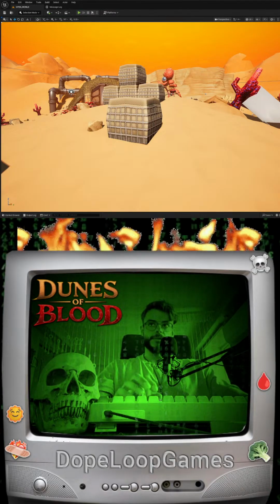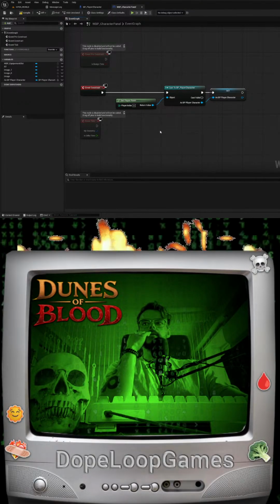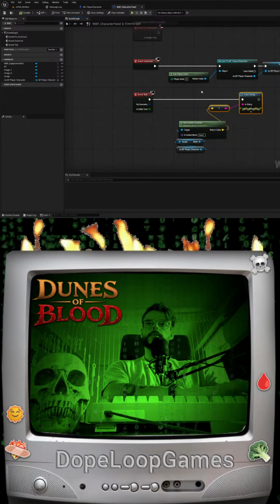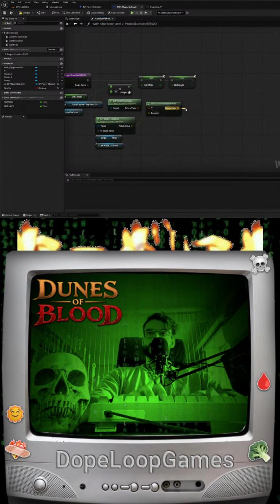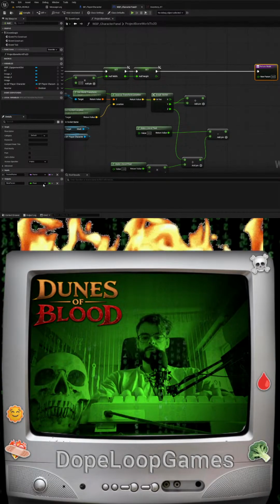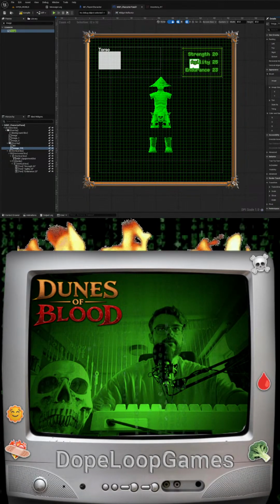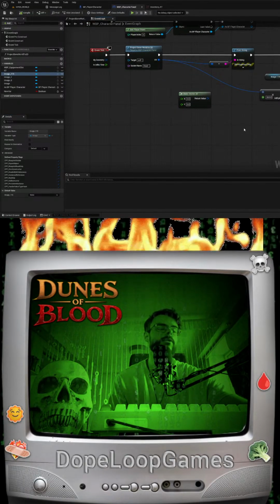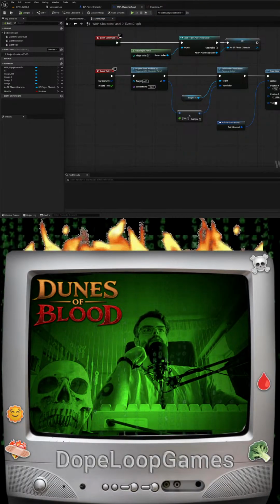Dunes of Blood dev stream [Part 20]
some chill deving of a post apocalyptic blood based society RPG indie game